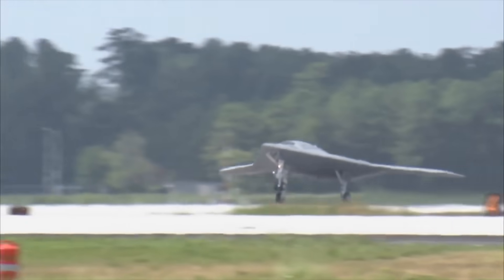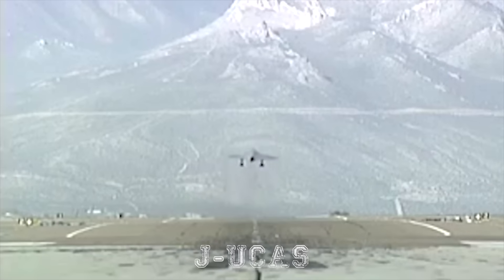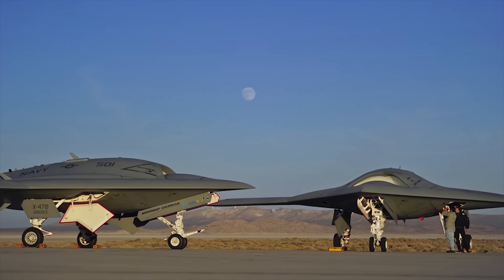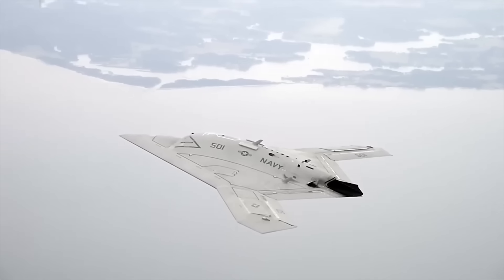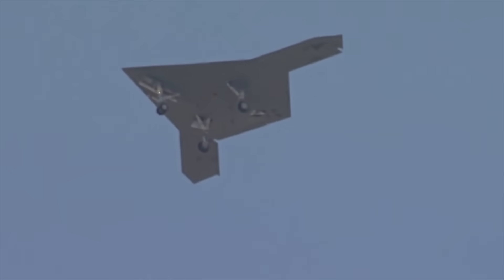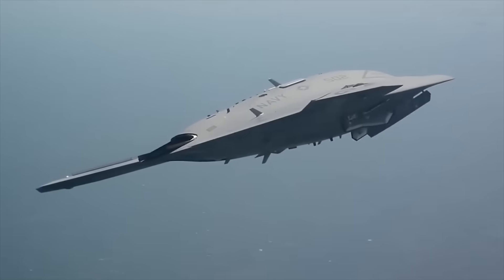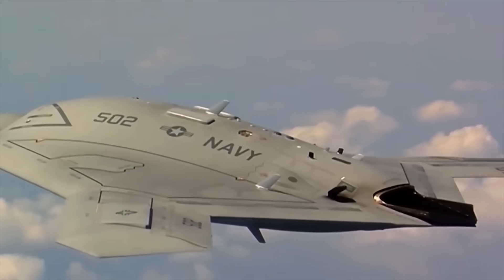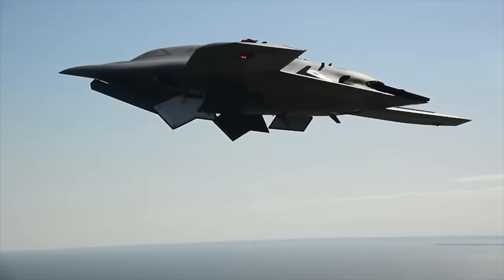US Tests New X-47B Drone On Gerald R. Ford Aircraft Carrier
The US Navy is in possession of one of the most powerful drones known to man and it has the potential to be launched from one of the most, if not the most, powerful aircraft carriers on Earth - The USS Gerald Ford. We’re looking at the X-47B drone, a project that has cost over $1 billion dollars to produce. Now this drone is operational and ready for action, considering the current world climate it may well be called into service very soon. Let’s take a closer look.